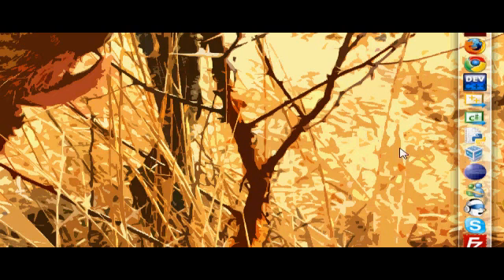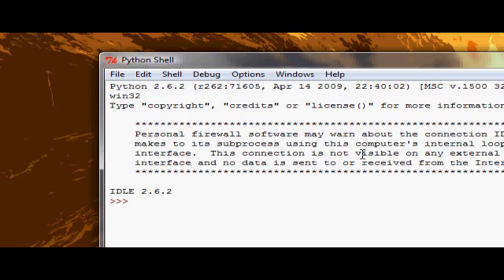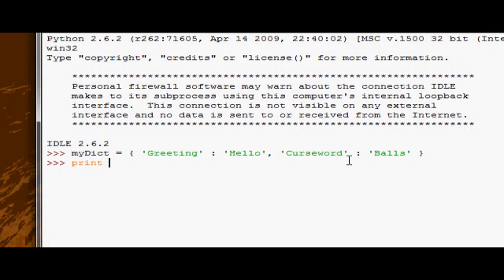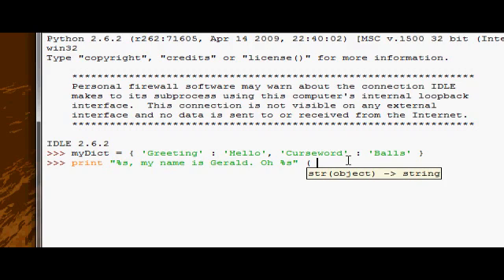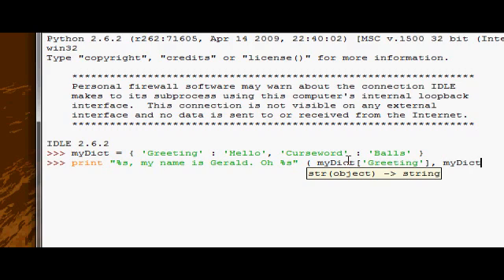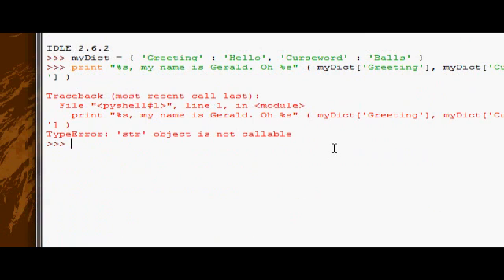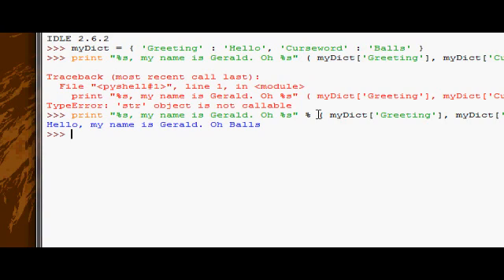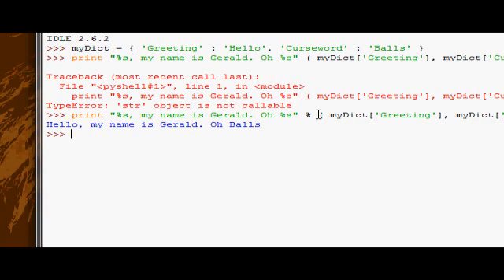Python Tutorial #25 - String Formatting with Dictionaries